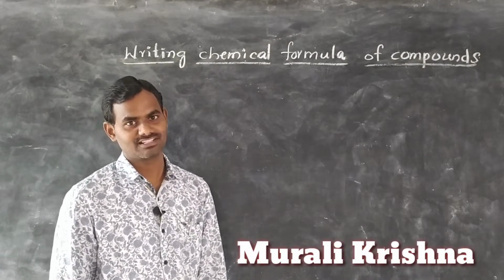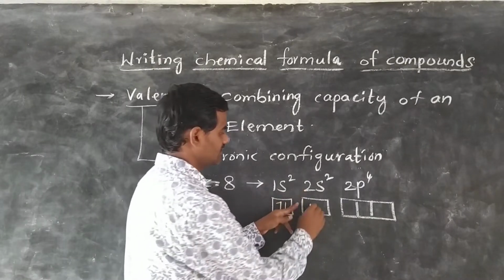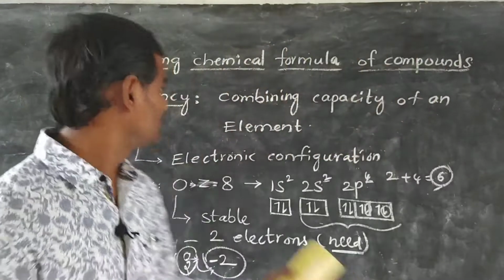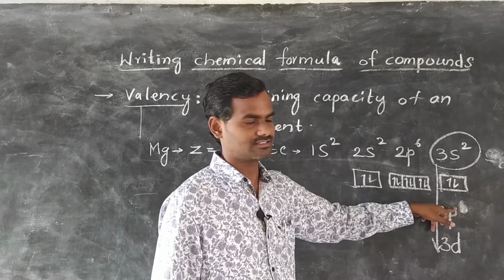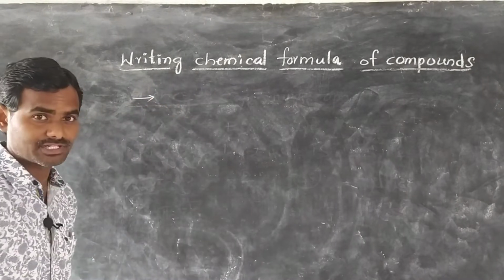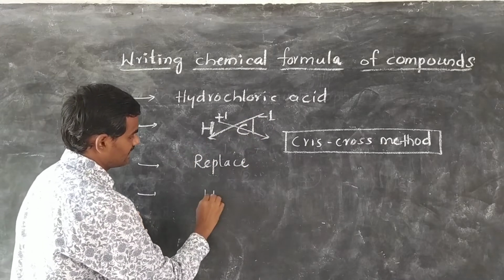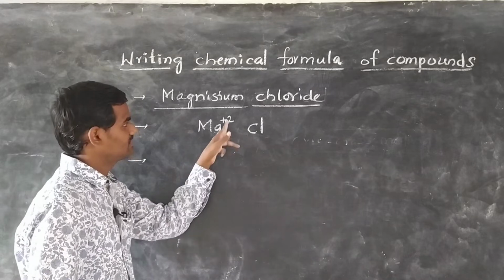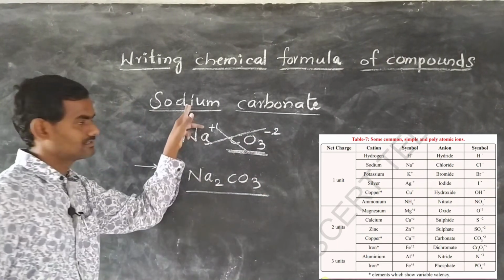How to write chemical formula of compound, writing chemical formula,writing valency of an element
How to write chemical formula of compound, writing chemical formula,writing valency of an element, examples of writing chemical formula, examples of finding valency